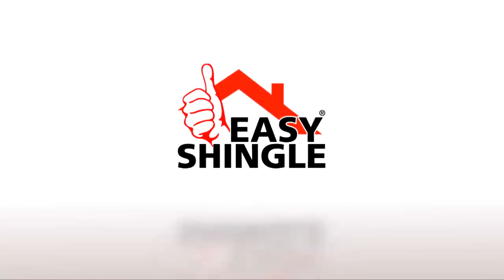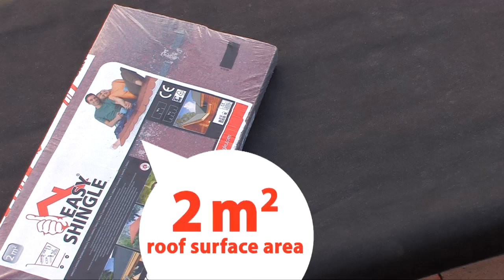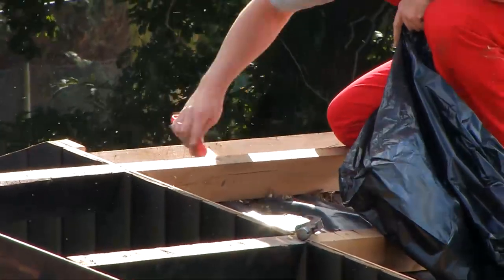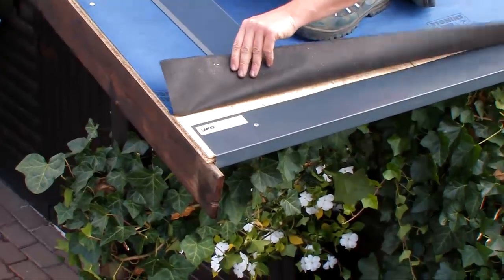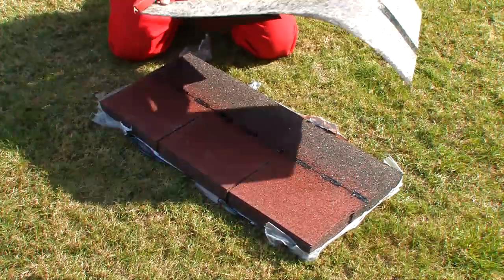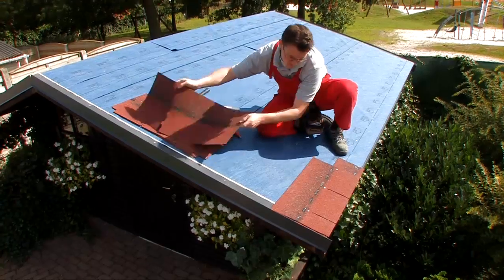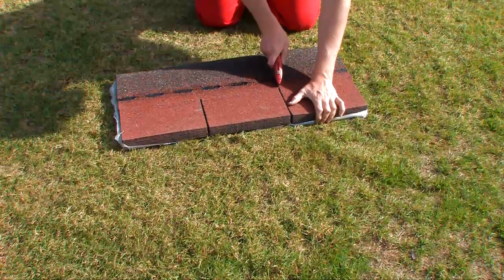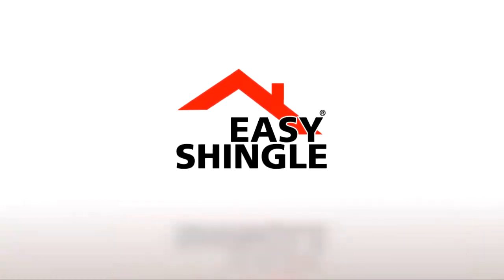DIY How to apply shingles - Easy Shingle - on your roof (garden shed)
DIY roof, DIY shingle, apply bitumen shingles, install bituminous roofing, renovation roof, new roof garden house, shelter, easy roofing material.

How to renovate your roof of your garden shed, horse stable, carport, gazeba, outdoor sauna, guest house, summer cottage or any outdoor leisure building.